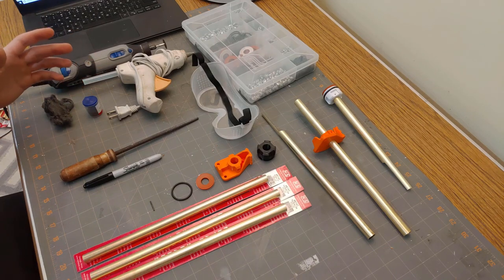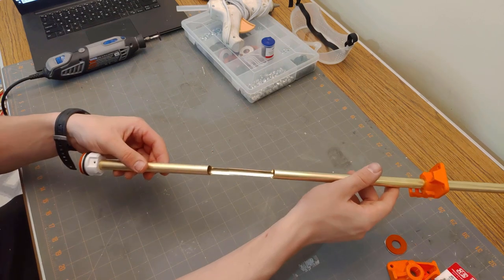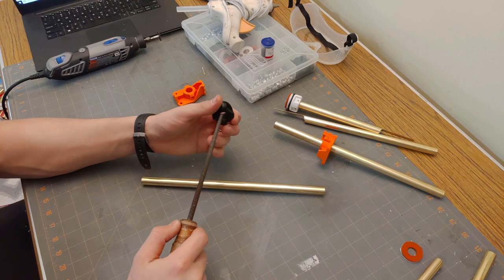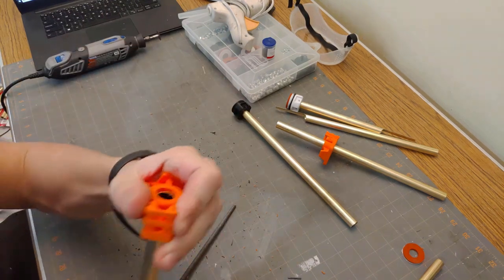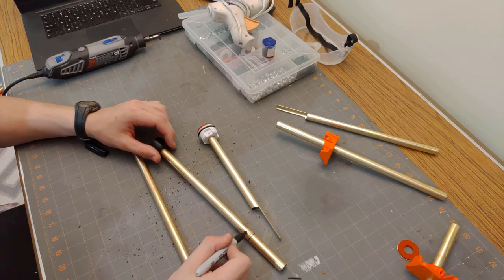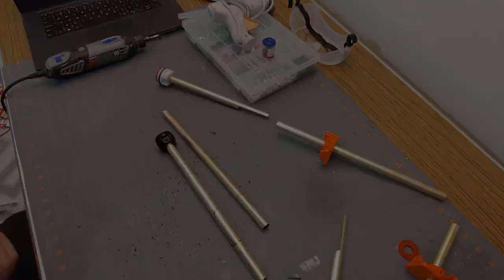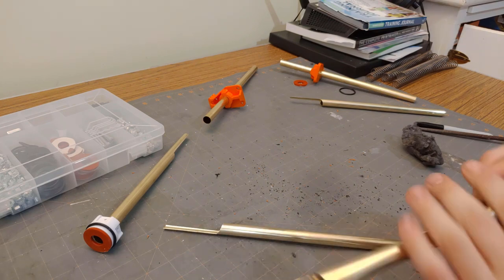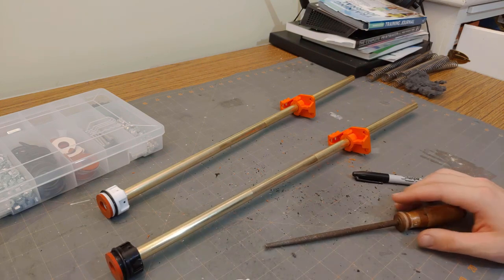Caliburn Brass Breech [TUTORIAL]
A brass breech is the ultimate performance upgrade if you want to use your Caliburn in high-velocity cap games.

Parts List:
9/16" Brass (2)
17/32" Brass
Steel pin
Shockpad
123 O-Ring
Printed Rambase
Printed Muzzle

All credit for the original Caliburn design goes to Captain Slug.